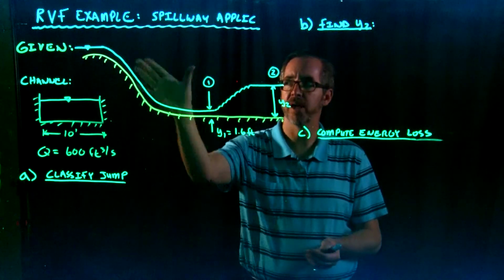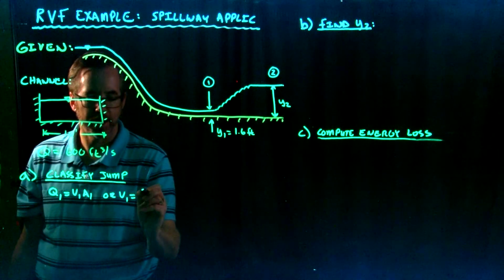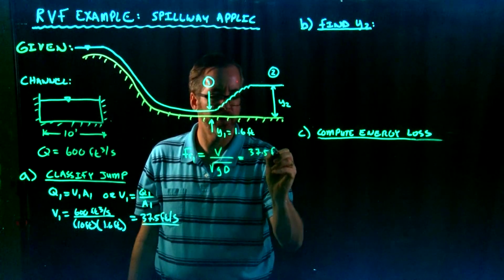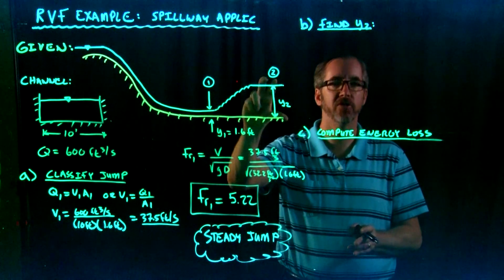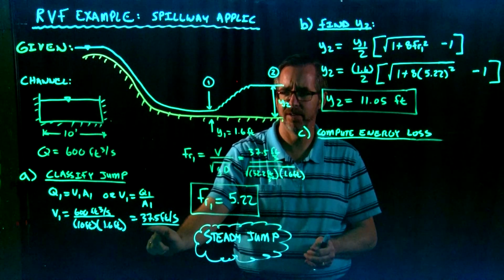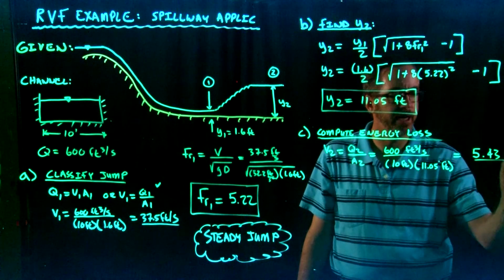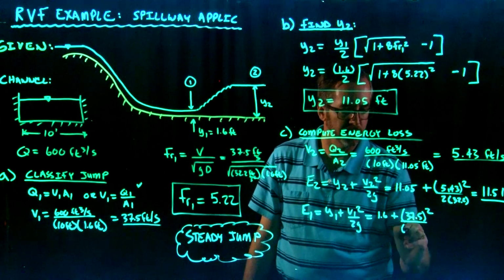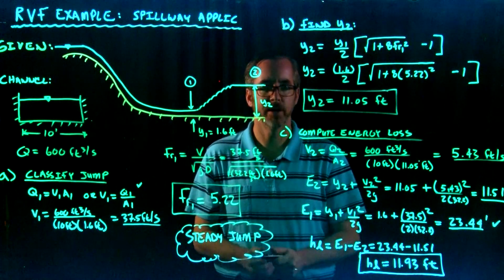Analyzing Rapidly Varied Flow on a Spillway